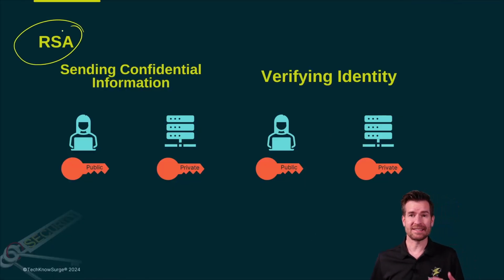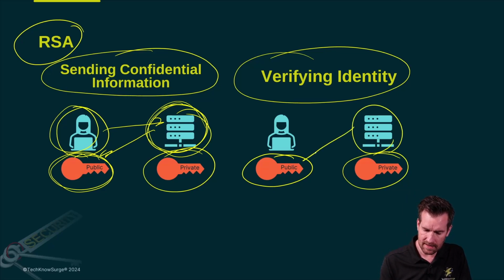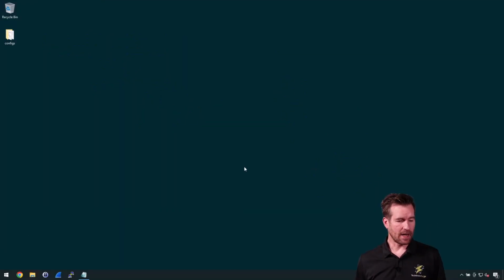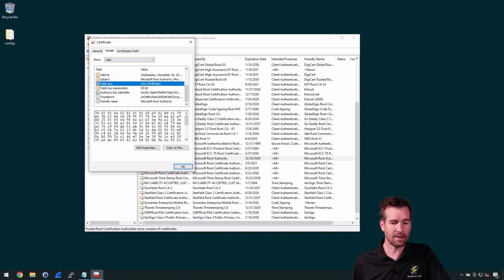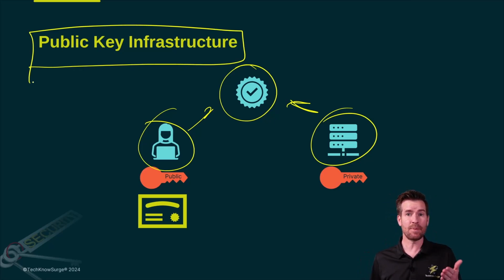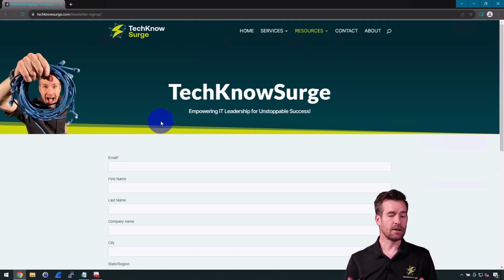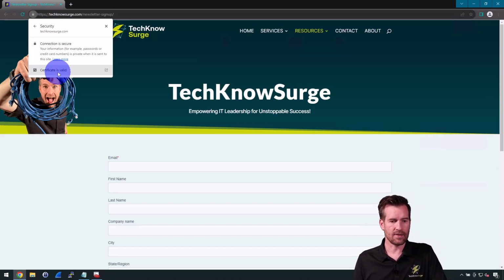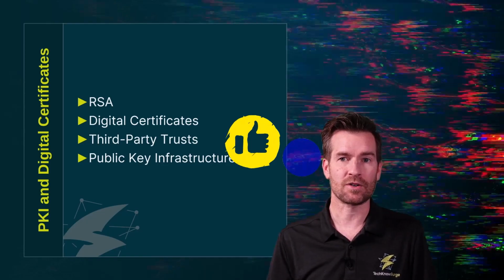Foundations of Cybersecurity 6-2: PKI and Digital Certificates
🔑 RSA Encryption: It's all about asymmetric keys, making encryption and decryption a breeze!

🔍 Digital Certificates: They contain public keys and expiry info, verified by a trusted Certificate Authority (CA).

🛡️ Third-Party Trust: CAs ensure certificate authenticity, making online connections secure.

💡 Real-Life Example: Ever clicked on the HTTPS padlock? That's PKI at work, confirming website authenticity and encryption.

🔒 Ensuring Security: PKI safeguards data integrity and authenticity, keeping our digital world safe.

Let's keep our online world secure with PKI and digital certificates! 🔐 CyberSecurity PKI 🚀